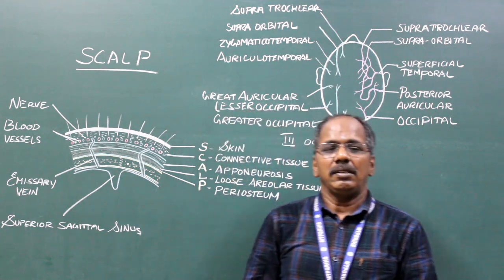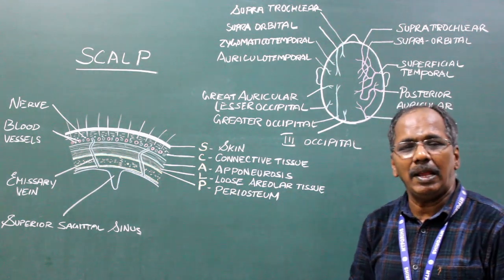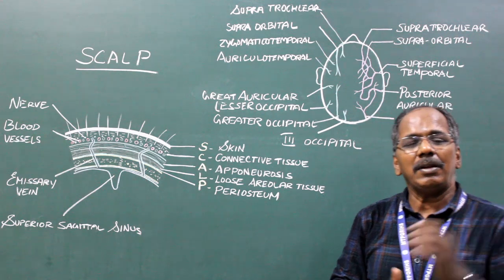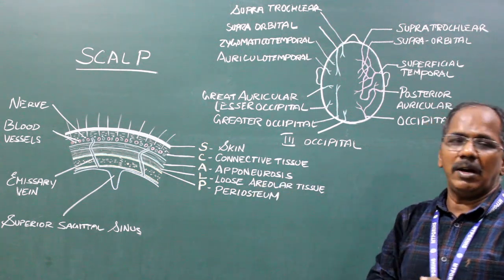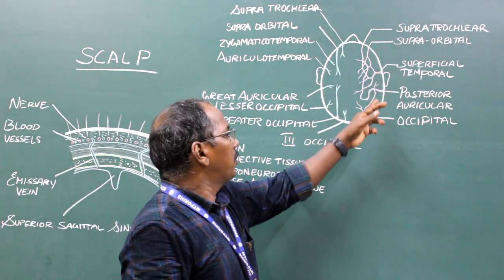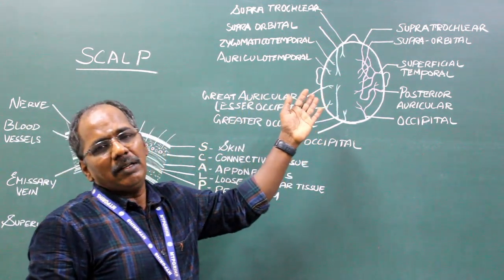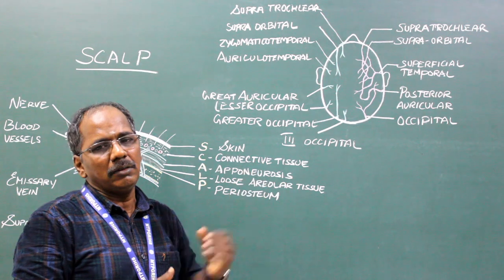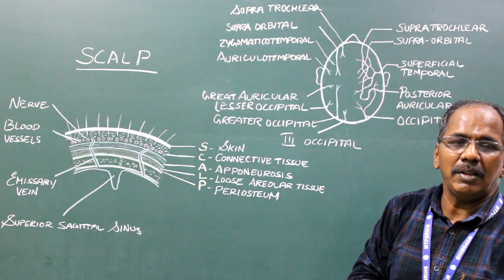Scalp Anatomy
Scalp: Definition, Layers of scalp, Blood & Nerve supply and Applied Anatomy